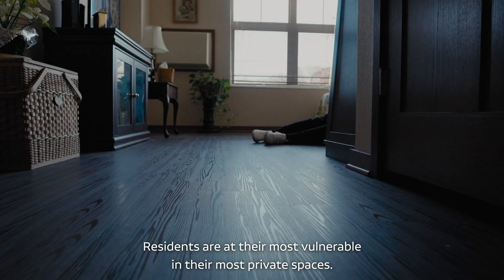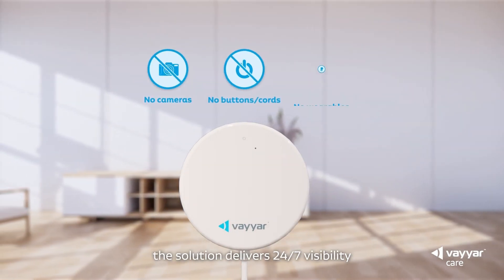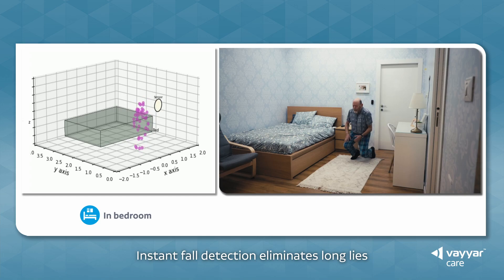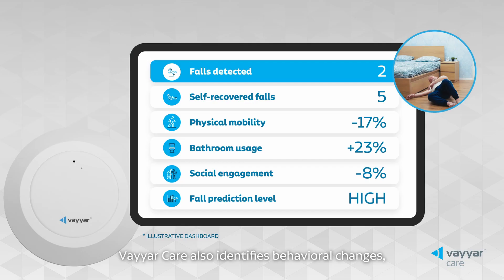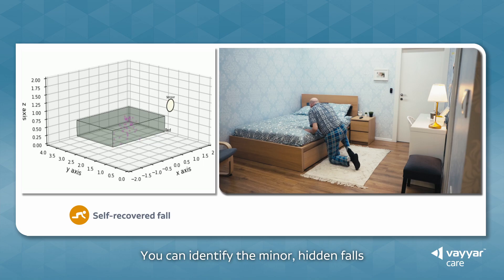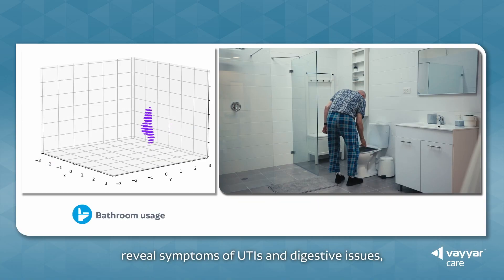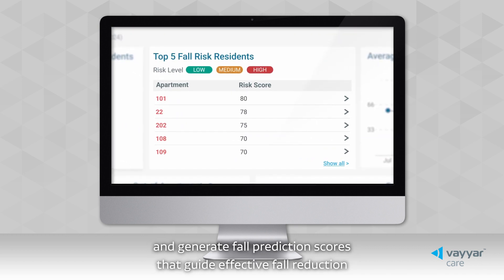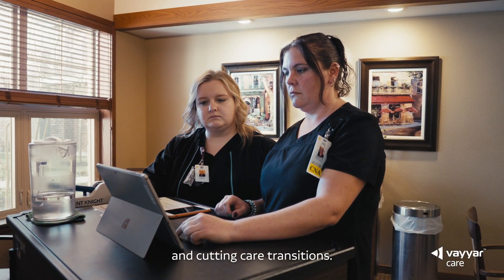Vayyar Care Point Cloud Demo (US)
Watch how Vayyar Care leverages rich point cloud data to provide a wide range of features supporting elderly wellbeing.